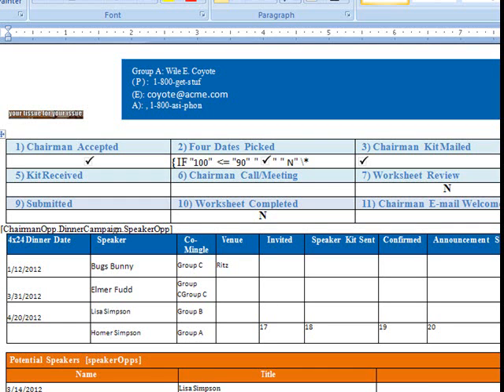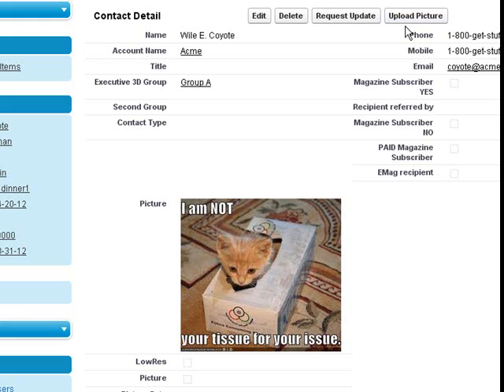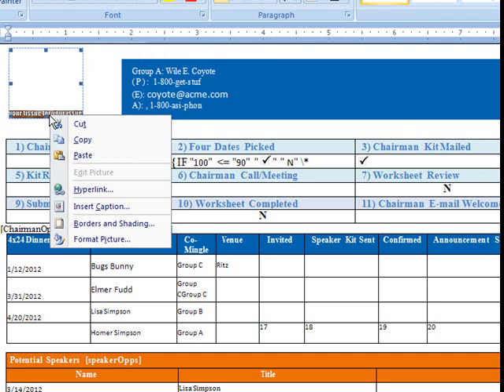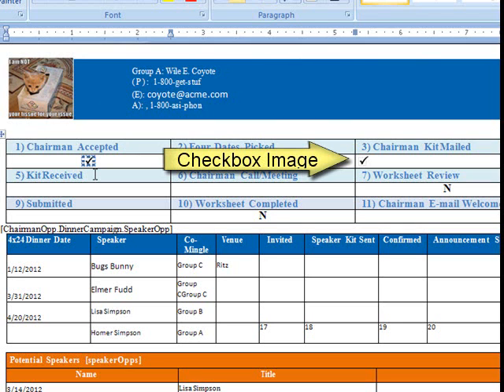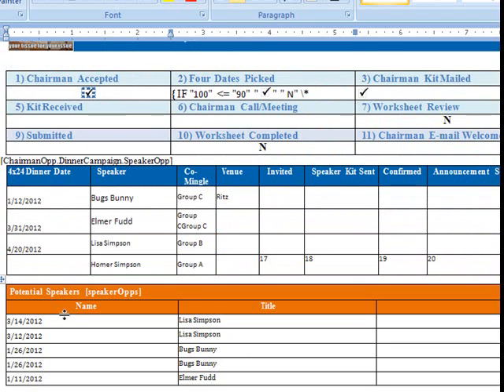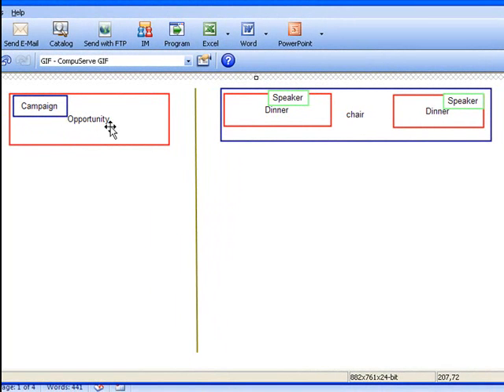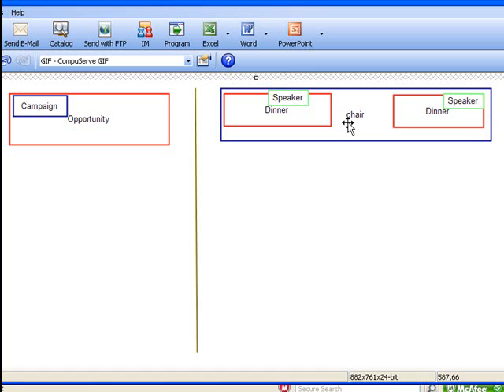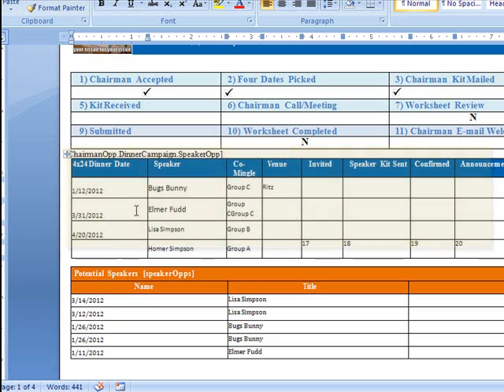Salesforce Conga composer mail merge demo review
Conga composer mail merge or point merge app for salesforce is used to create word docs, excel files and pdfs. This review focuses on the word document templates which use standard salesforce fields, formula fields, image merge fields, Merge If statements; as well as, salesforce reports.
I built upon another app called upload picture, by using a formula field to dynamicly get the full image link to then use the image merge field on the template.
Image merge field where also used with formula fields for the checkbox image; which was, nested in the Merge If statements.
Reports are used for traditional grids, and custom report types to reduce the number of formula fields needed. In order to use a report you first must code your own button to replace the managed conga button.

Lots of companies use conga products including:
Westinghouse, MHK, Time Warner Cable, CNN, Staples, Motorola, ING direct, Mrs Fields, Honeywell, Hilton, Chevron, WebMD, Samsung, the ladders, tivo, American Red Cross, BP solar, Paypal, Ironlinx, ArcSoft, Picture Marketing, United Capital, Finnzymes, Intelletrace, Schumacher Group, Yamaha, Miapoint, amazon, adobe, navteq, ThermoFisher, Citi Prepaid Services, Toyota, Live Nation, and more.